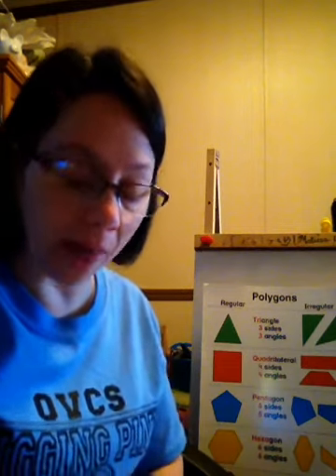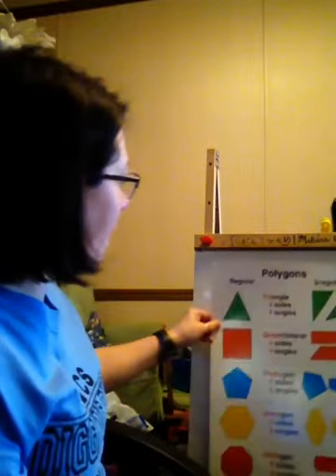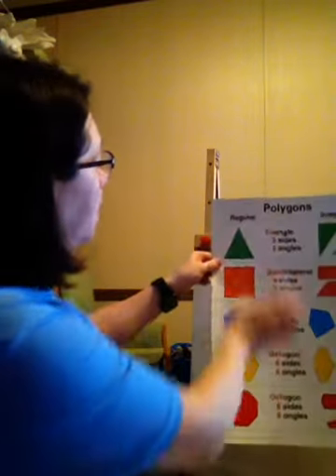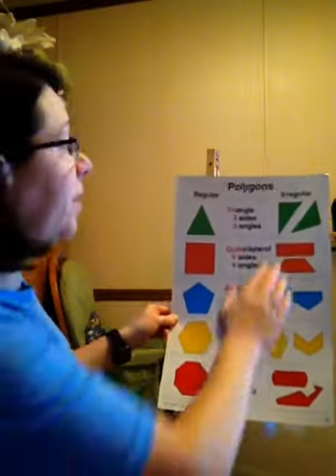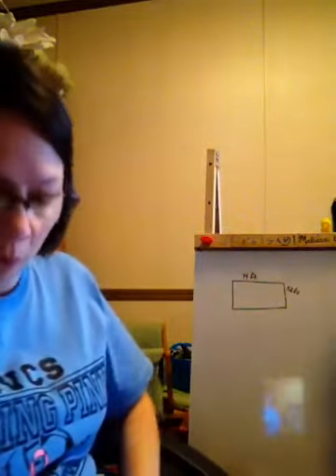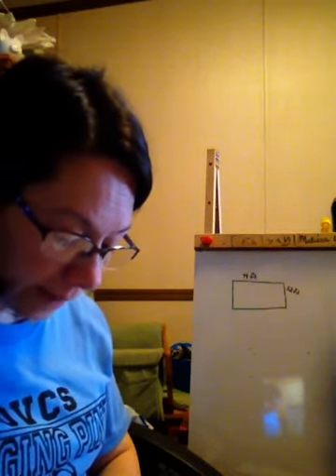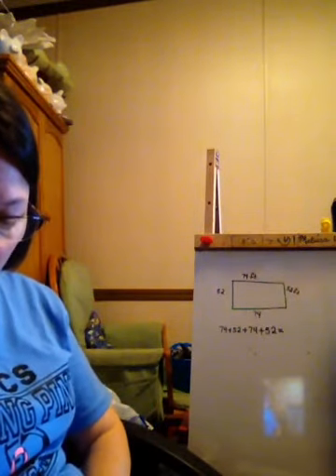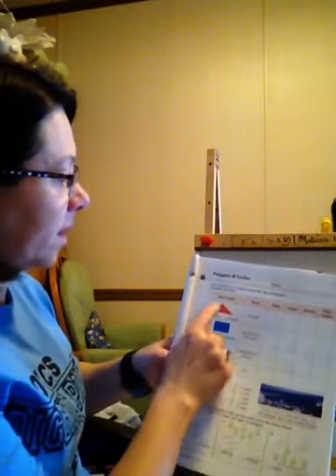BJU math lesson Polygons & Circles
Here is a math lesson for 3rd grade OVSC workbook pages 273-274